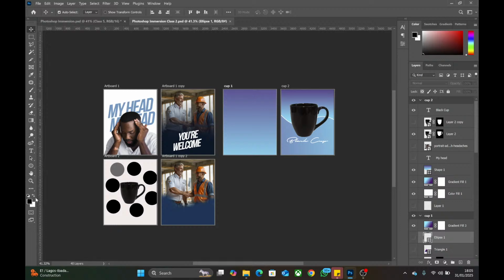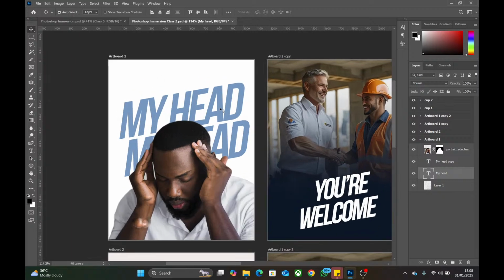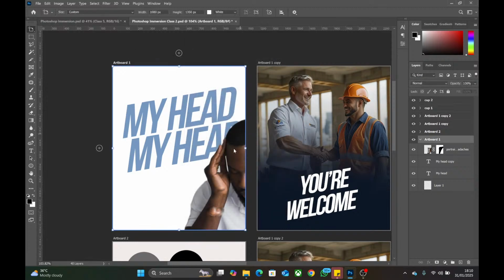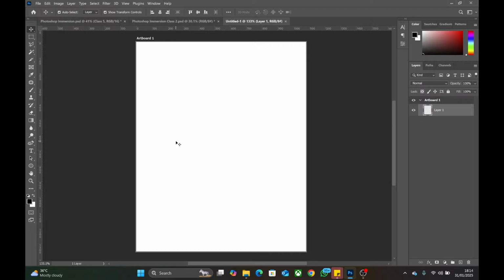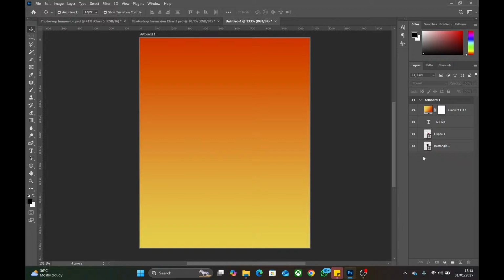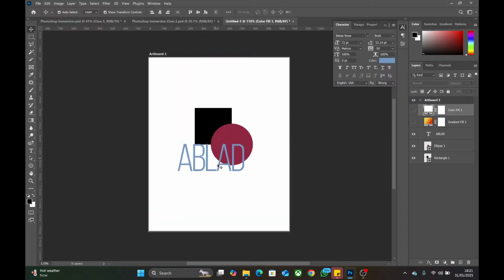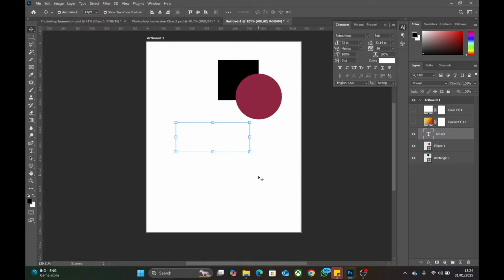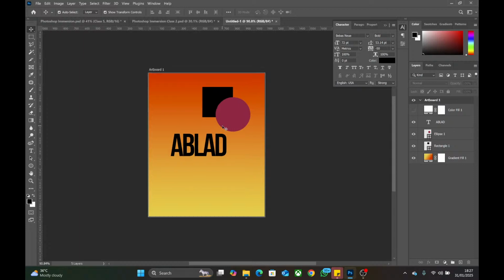Photoshop immersion - CLASS 5 Livestream (Part 1)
Welcome to class 5 in the Photoshop Immersion Programme.
Whether you’re a beginner or transitioning to Photoshop from other design tools, this class is perfect for you. 🚀

In this video, we’ll cover the basics to help you get started:
✔ How to organize your Photoshop workspace
✔ How to open a new file in Photoshop
✔ Creating and managing artboards
✔ Choosing the right artboard dimensions and resolution
✔ Understanding how artboards work

This video is designed for beginner and amateur graphic designers who want to learn Adobe Photoshop from scratch or switch from other design tools to Photoshop. I have broken down the processes, and by the end of this tutorial, you’ll be comfortable setting up your projects like a pro! 💪